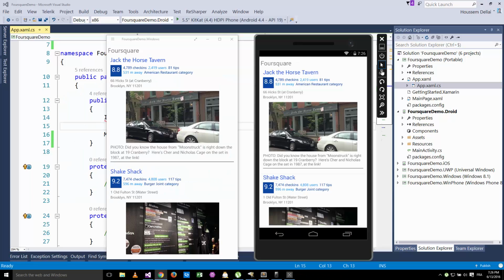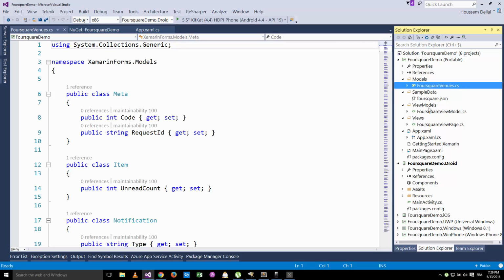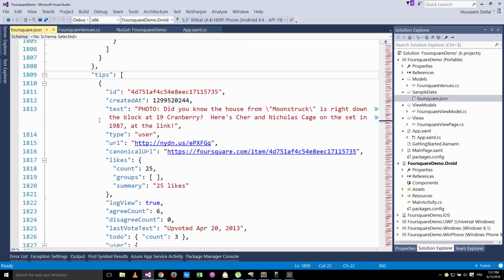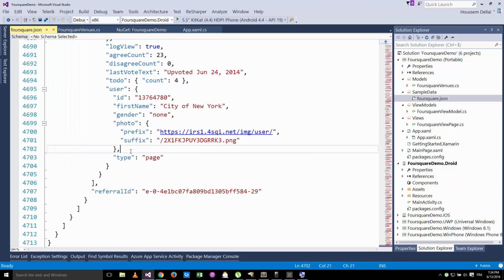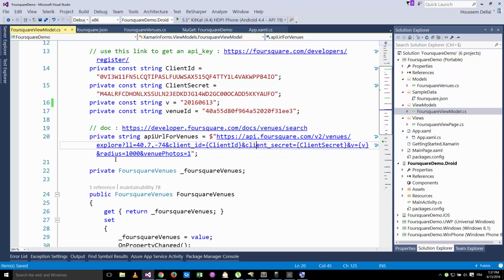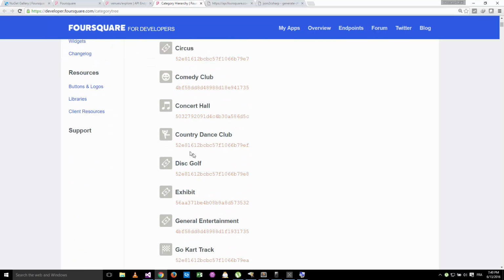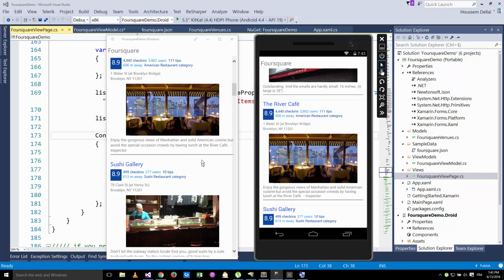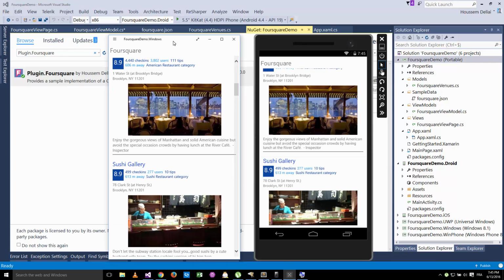Using Foursquare API in Xamarin Forms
Learn how to use Foursquare API.